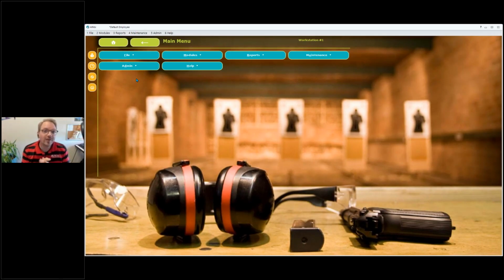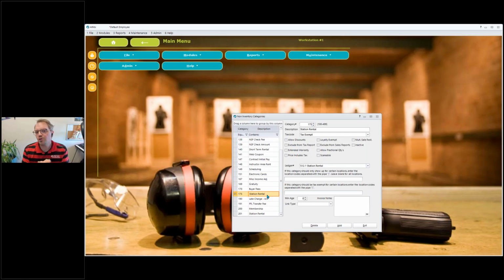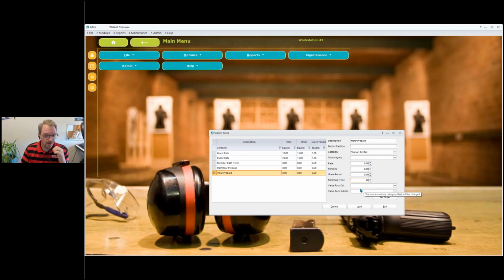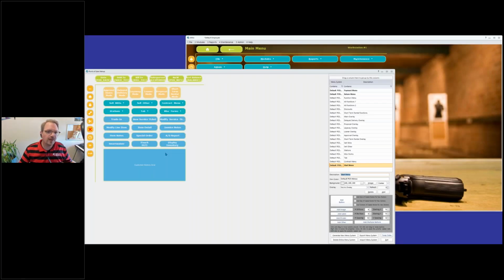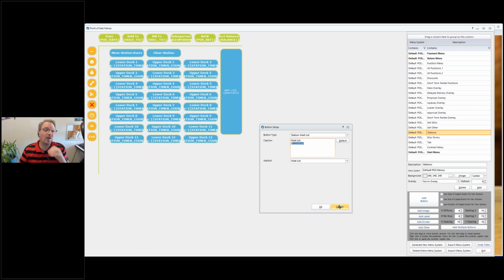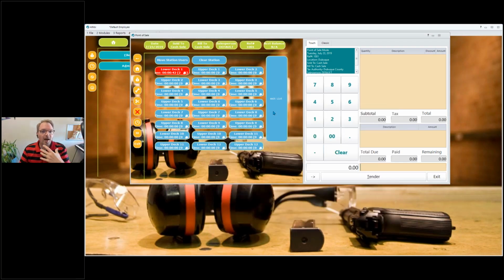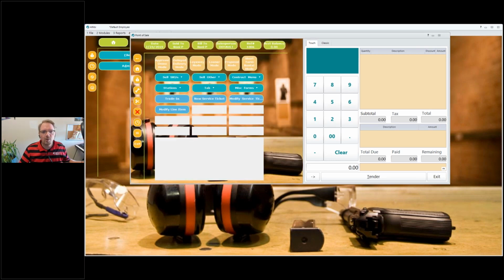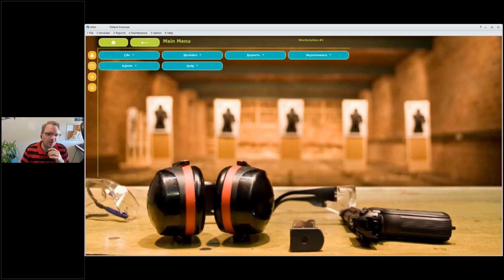Stations / Range Lanes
Are you a gun store with a firing range? How about a golf course with a driving range? A Music store with a recording range...er, studio? If your business has any kind of billable service where you need to see which customers are using a limited number of available openings, Stations may be for you! We'll discuss how to establish stations, use them (either for a set amount of time or for tracking how much the customer owes for the amount of time used), station wait lists and reporting.